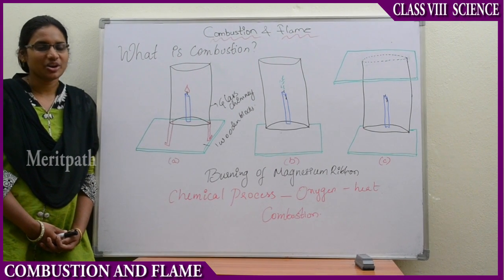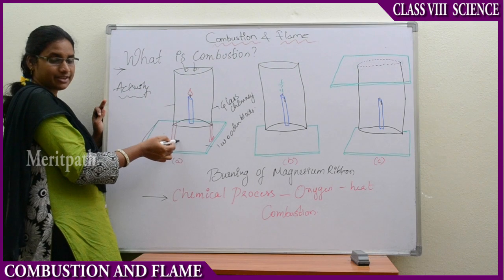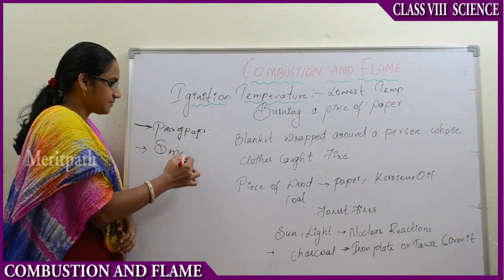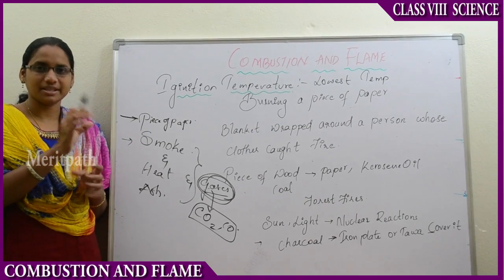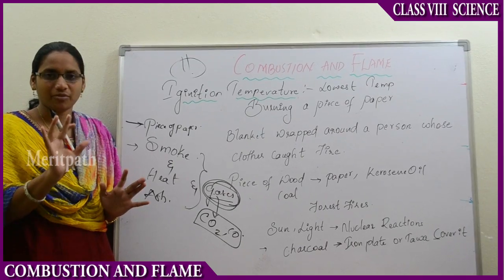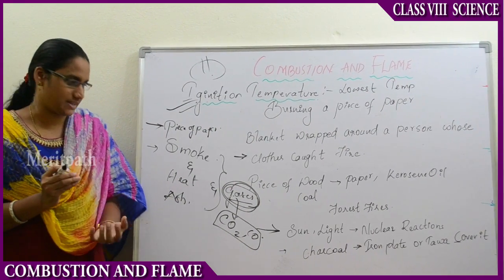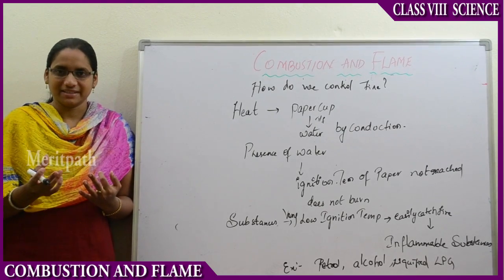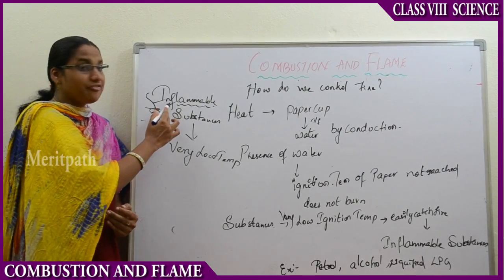Class VIII 8 Science COMBUSTION AND FLAME 1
Class VIII,class 8,  Science, COMBUSTION AND FLAME ,
for more fun dynamic interactive games,dynamic online and printable worksheets, lesson based short ,long answers ,question bank,Mindmaps,combustion,Ignition,
Magnesium-Charcoal,substance reacts with oxygen to give heat,Ignition temperature is lowest temperature,water is used to control fires,inflammable substances,types of flames,chemical process of burning